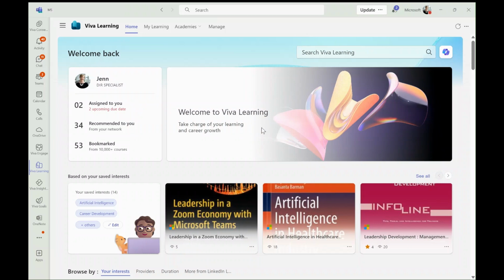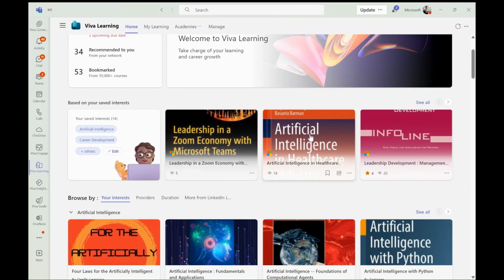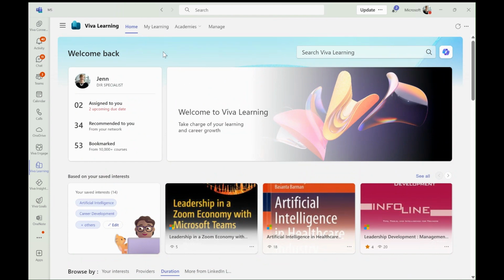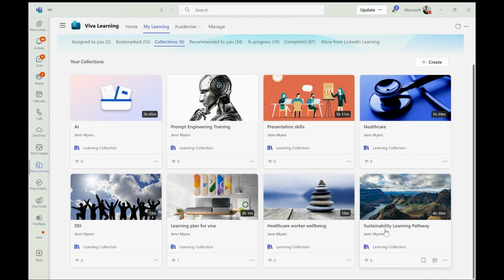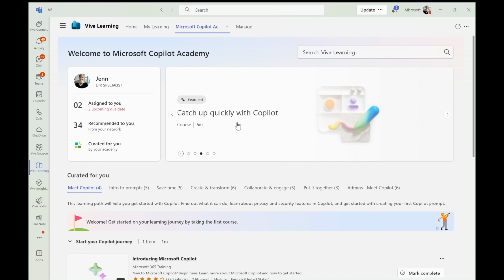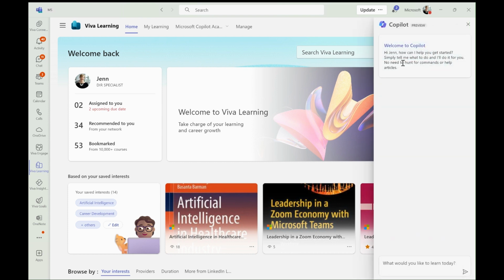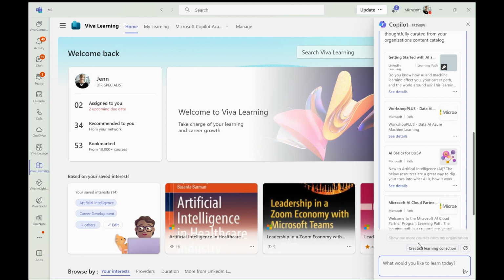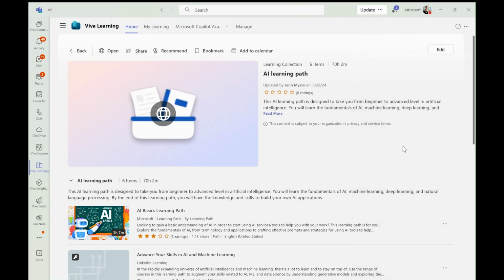Viva Learning - HLS Copilot Snacks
HLS Copilot Snacks are the perfect way to learn how to use Copilot to boost your productivity and reduce your workload.

In this snackable you will learn how to use Copilot in Viva Learning to superpower your AI learning journey.